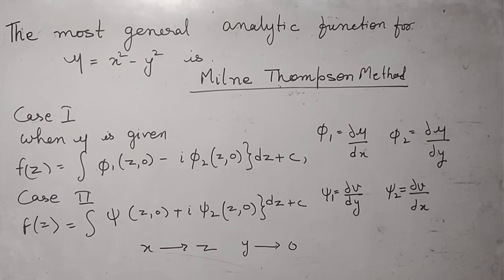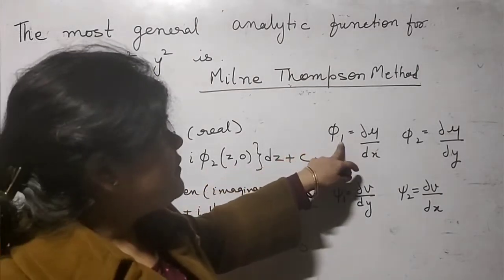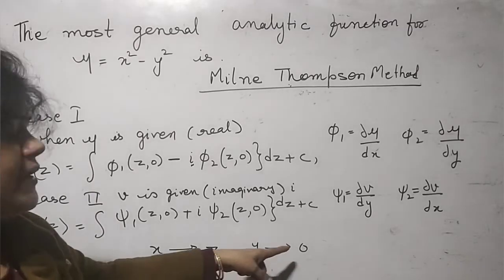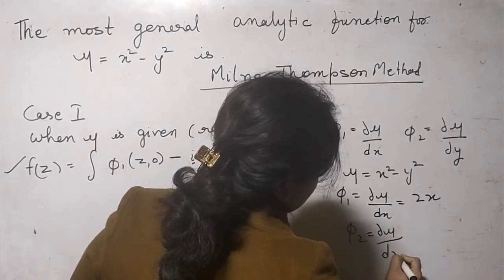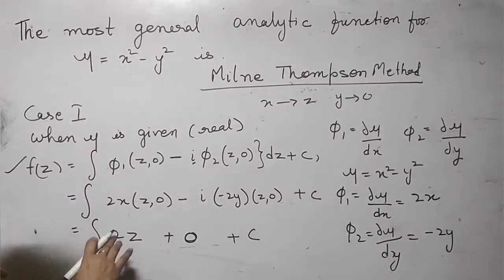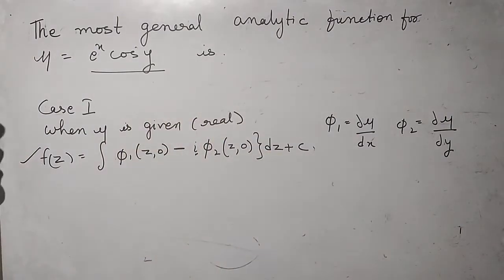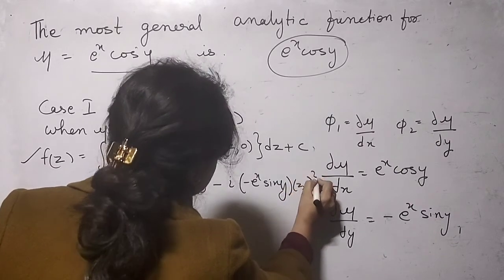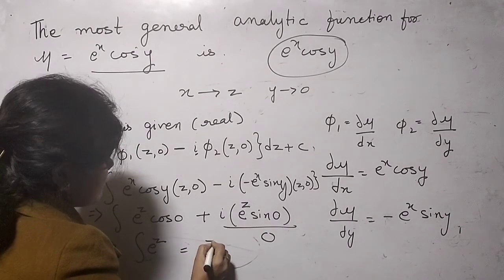Milne Thompson Method To find Analytic Function || complex variable